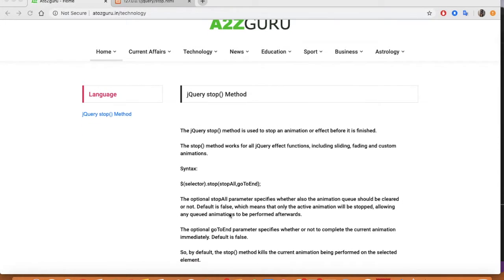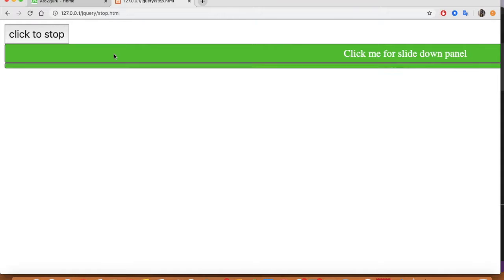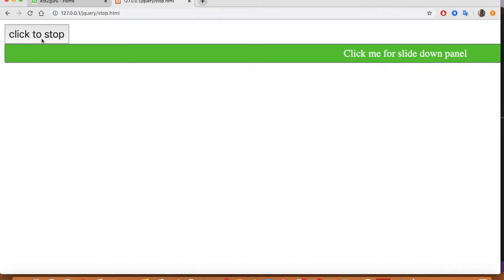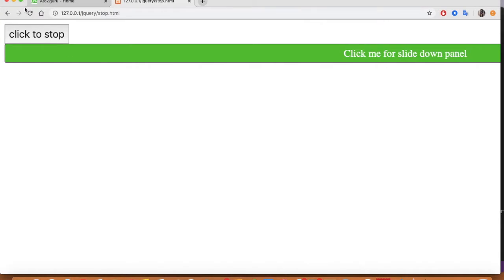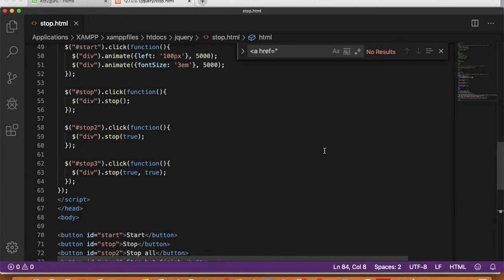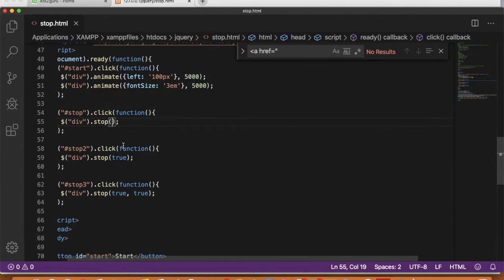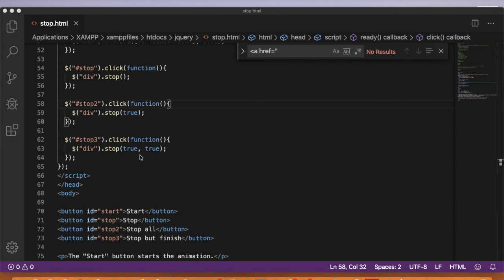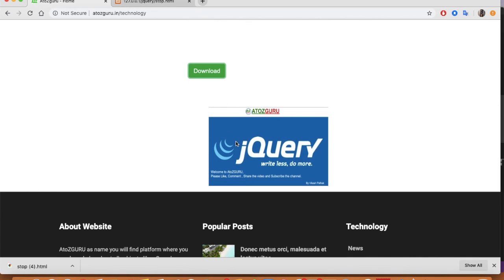Jquery Tutorial For Beginner (stop() in Jquery) part - 13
The jQuery stop() method is used to stop an animation or effect before it is finished.

The stop() method works for all jQuery effect functions, including sliding, fading and custom animations.

Syntax:

$(selector).stop(stopAll,goToEnd);

The optional stopAll parameter specifies whether also the animation queue should be cleared or not. Default is false, which means that only the active animation will be stopped, allowing any queued animations to be performed afterwards.

The optional goToEnd parameter specifies whether or not to complete the current animation immediately. Default is false.

So, by default, the stop() method kills the current animation being performed on the selected element.